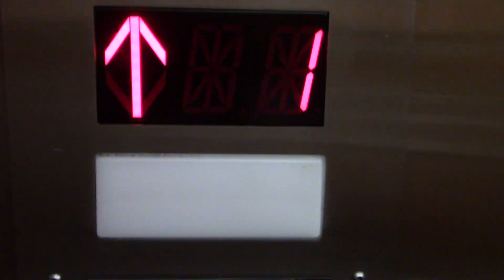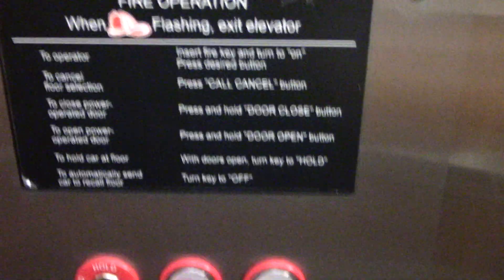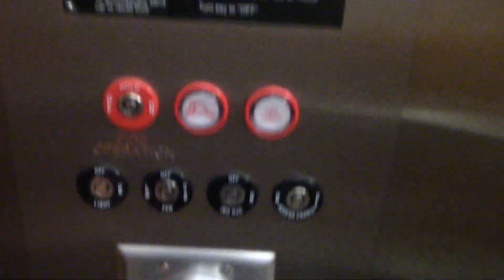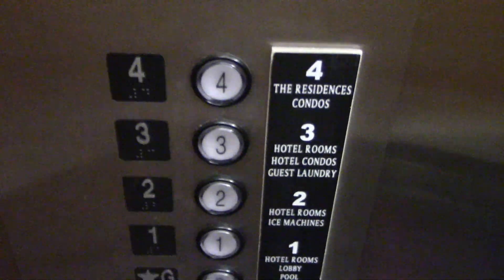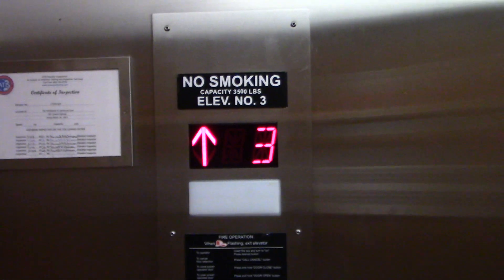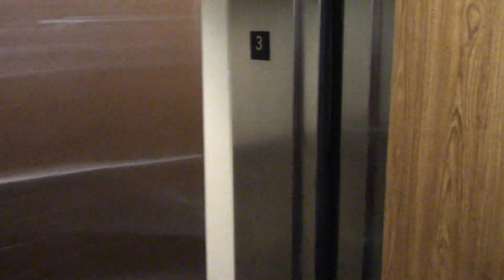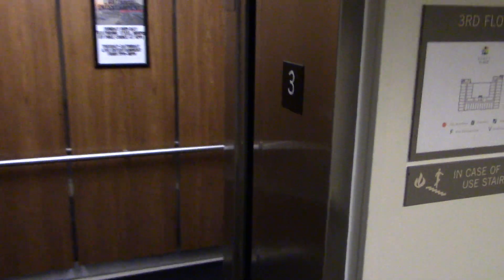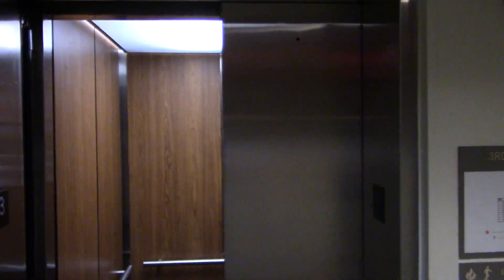Delaware Hydraulic Elevator - Hyatt Place/The Residences at Lighthouse Cove - Dewey Beach, DE | ECFE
Recorded June 19, 2023. © Elevator and Ceiling Fan Enthusiasm.